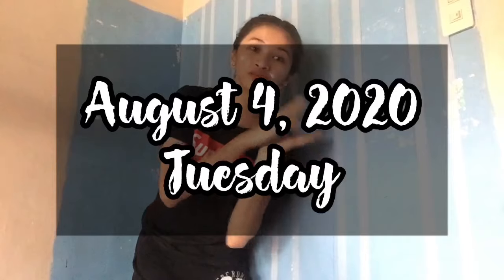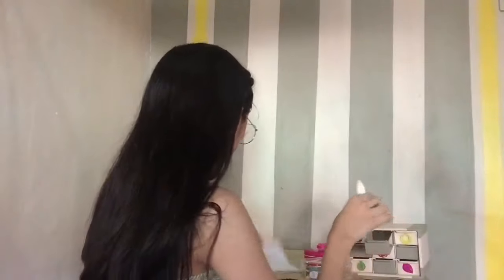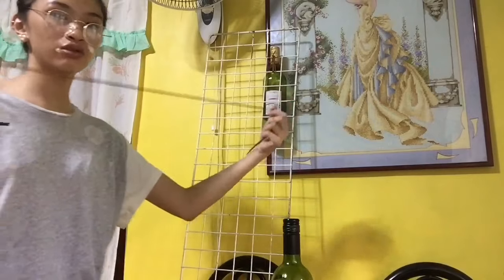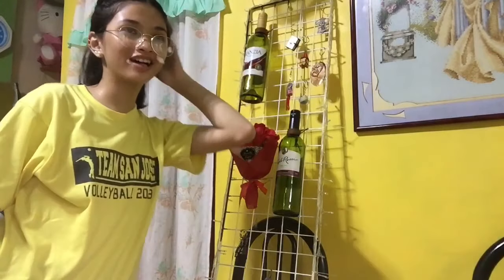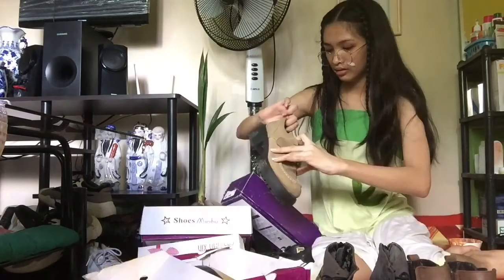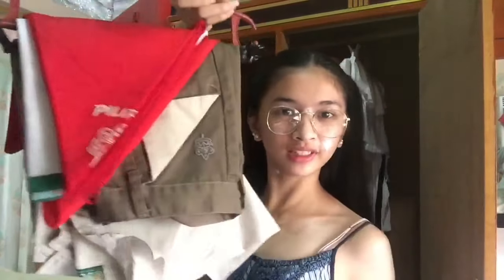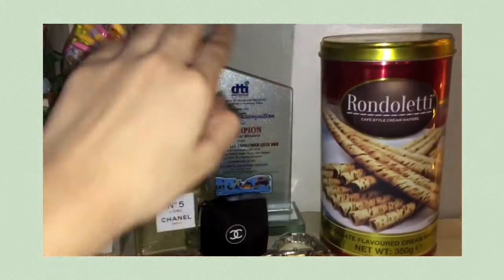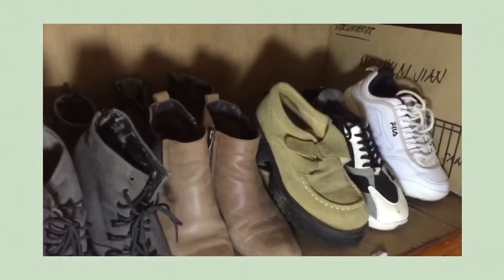EXTREME ROOM MAKE OVER + TRANSFORMATION (DIY Room Decors) // Tuesday Ramos (Philippines )